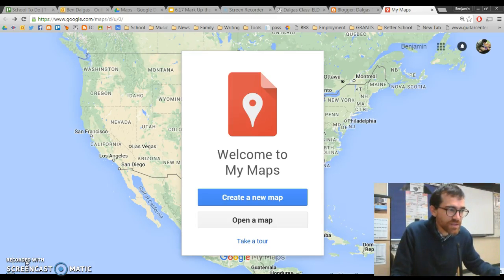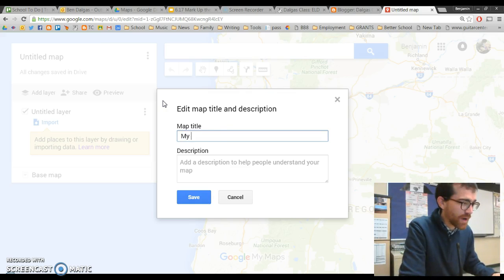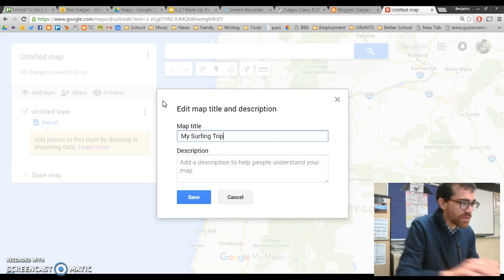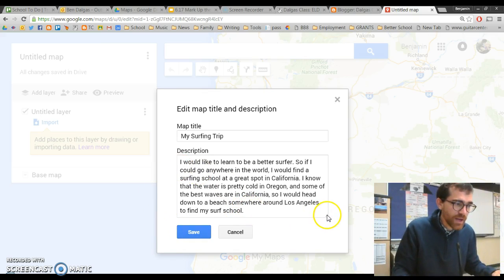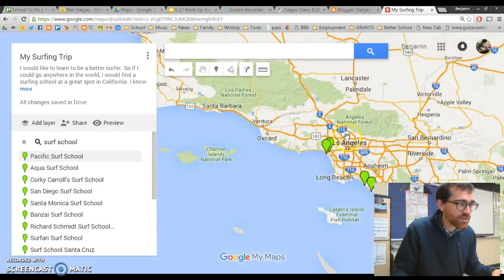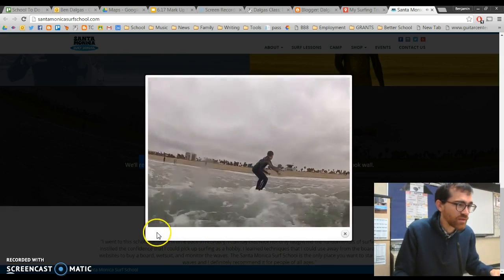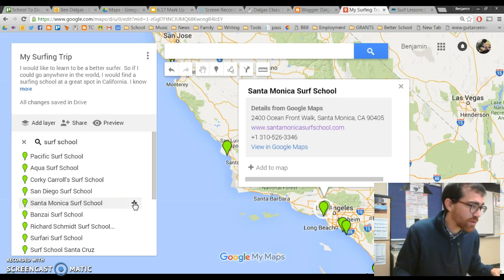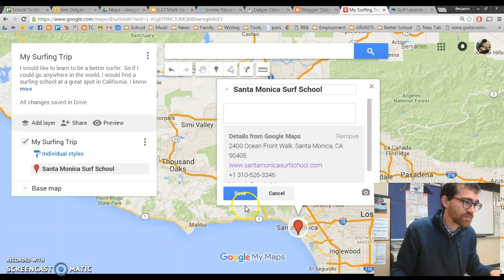Researching Your Trip Using My Maps